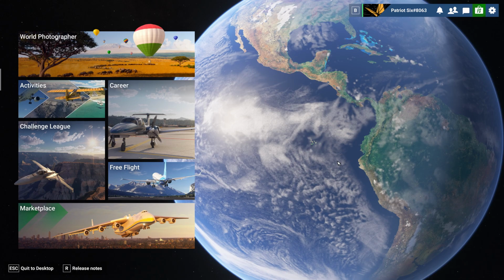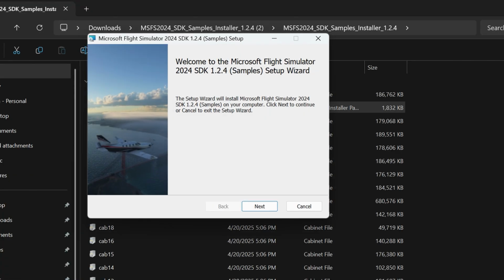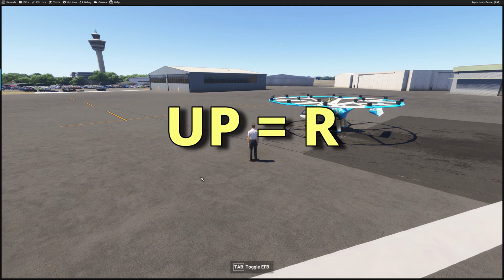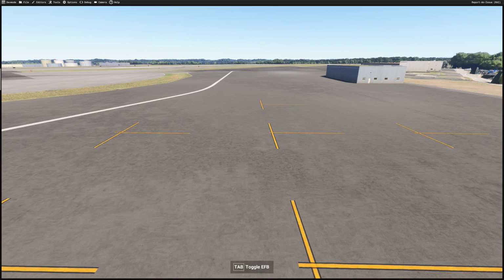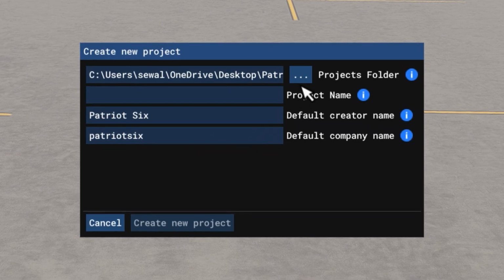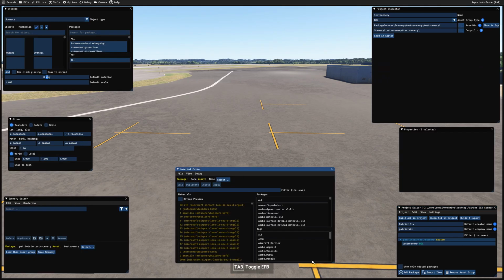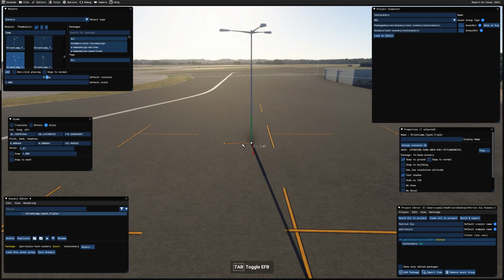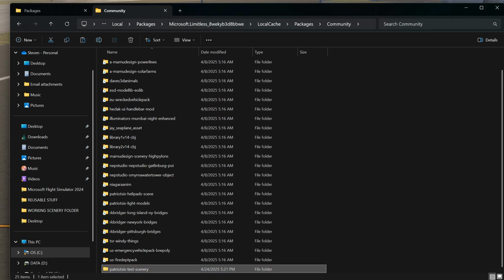01 MSFS 2024 SDK TUTORIAL- Step-By-Step Guide for Beginners - All the basics to build scenery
Step-By-Step Guide for Beginners to learn how to build scenery. Installing SDK and SDK Samples. File organization. Operating the Developer Camera. Opening the editors and explanation of how the Editors work. Build you own custom thumbnail. Build and test your first scenery project.

Subjects Covered:

1. Open the Editors
2. Enter all the pertinent project information
3. Save the Project
4. Build the initial Package
5. Add Scenery
6. Save the Scenery
7. Build the Final Package
8. Move the Package to the Community Folder or Scenery Folder
9. Test the Package

Video Chapters:

00:00 Start
01:46 Intro
03:16 Chapters
04:17 Install SDK
07:47 Install SDK Samples
10:27 File Organization
11:47 Operating the Developer Camera
14:52 Make a thumbnail
17:15 Airport Packages Explained
17:44 Build first project
19:03 Open the editors
33:25 Build The final package
34:26 Move the package to the Community Folder
35:29 Test the Package
36:18 Wrap Up